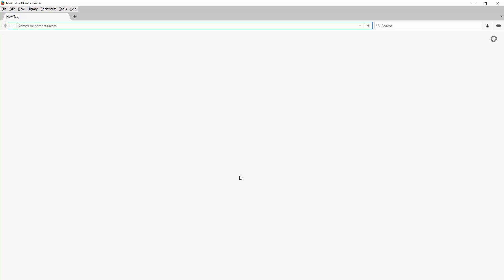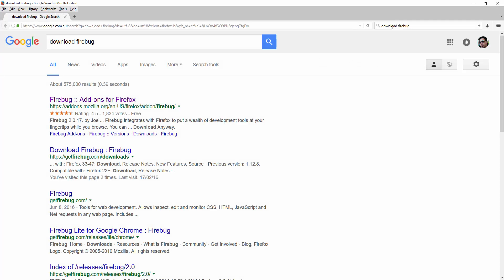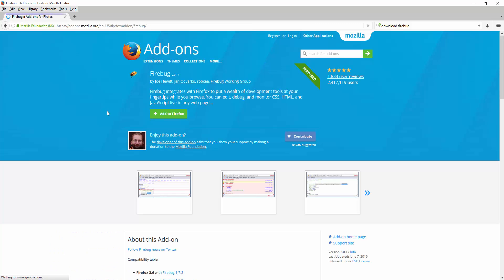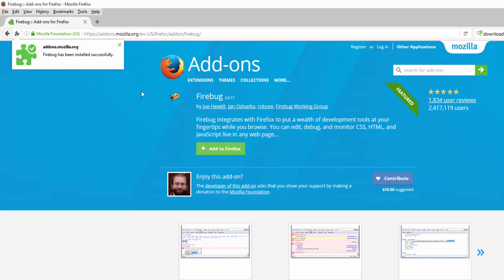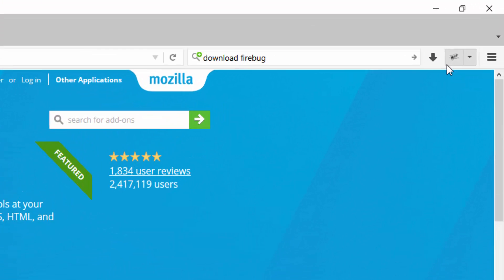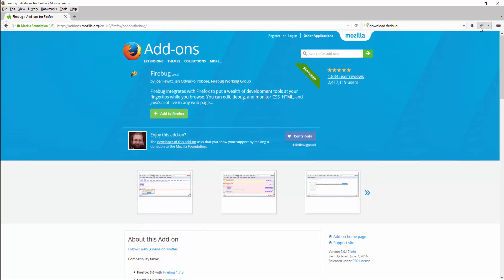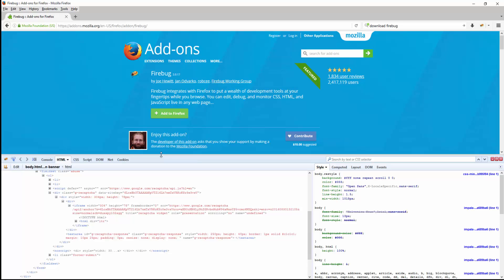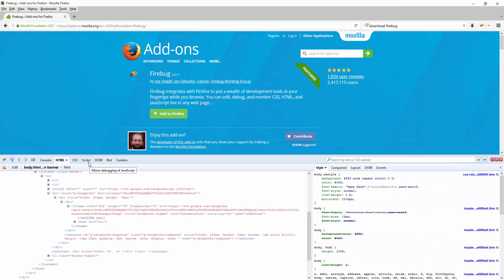Part 1 - How to install Firebug in Firefox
Learn how to Installing Firebug in Firefox.